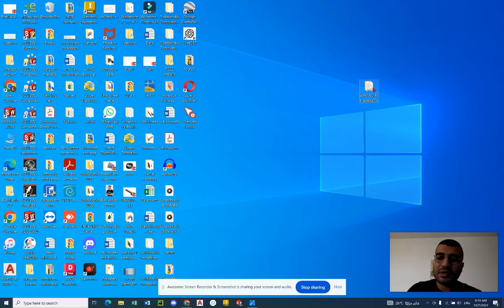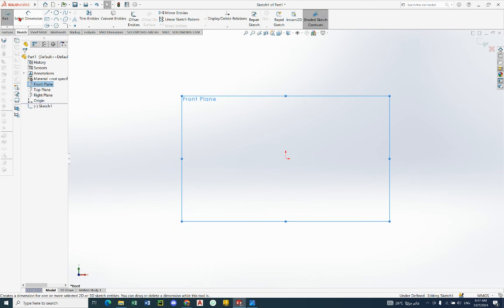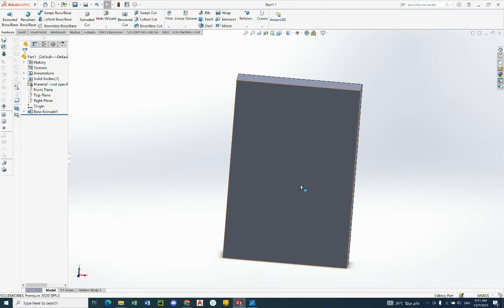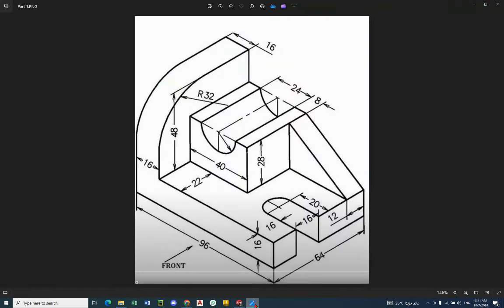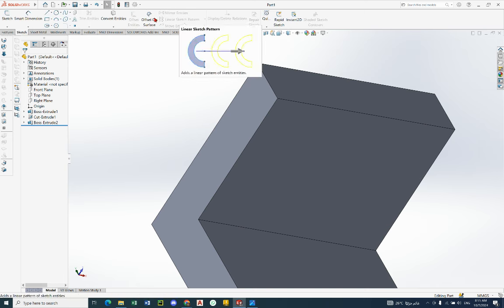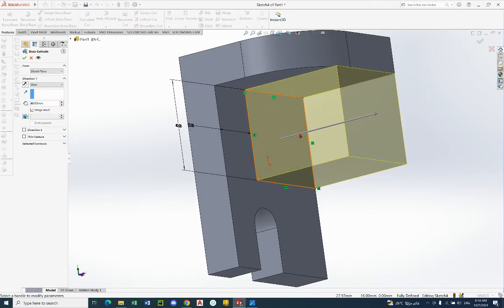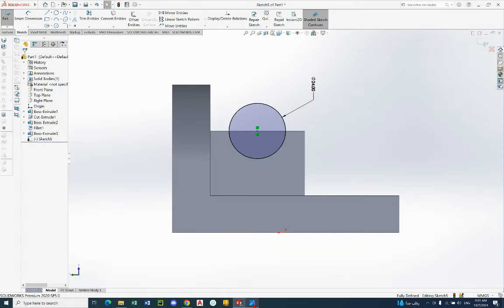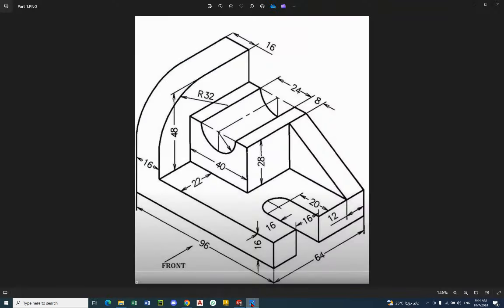SolidWorks training for Beginners (Part 1)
This video is designed for mechanical engineering students to train them in using SOLIDWORKS software. In this tutorial, we will create a 3D part (Part 1), starting with a 2D sketch and transforming it into a 3D model. We will cover essential tools such as fillet, tangent, circle, line, and extrude cut. Follow along to gain practical skills in SOLIDWORKS.